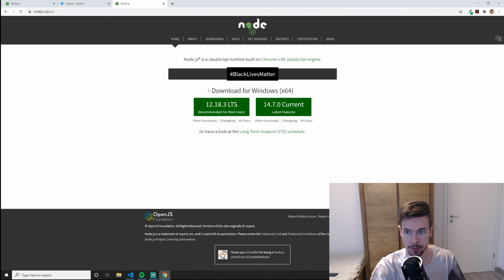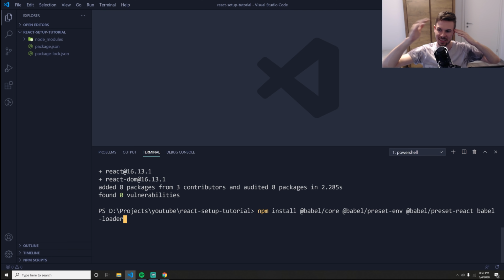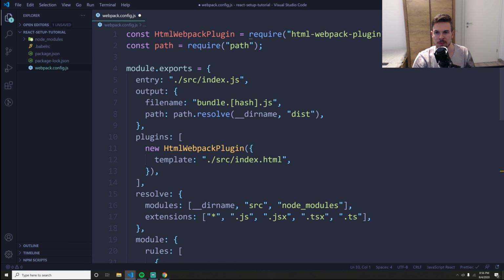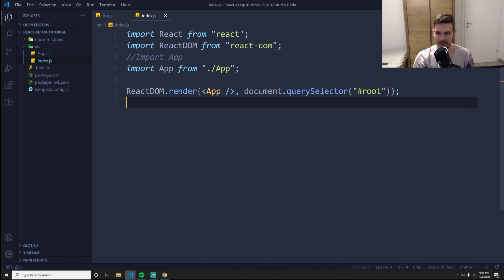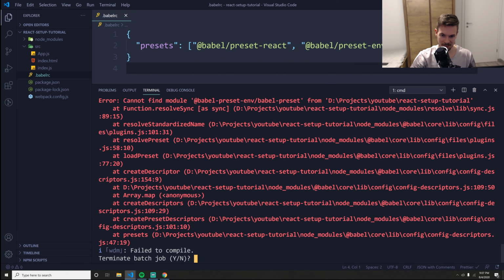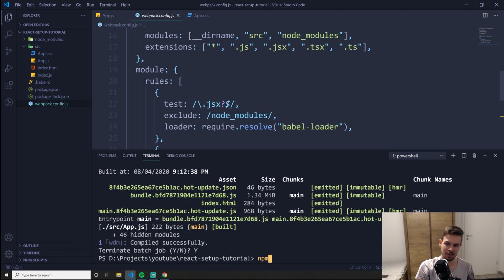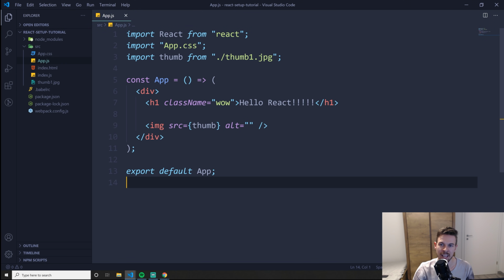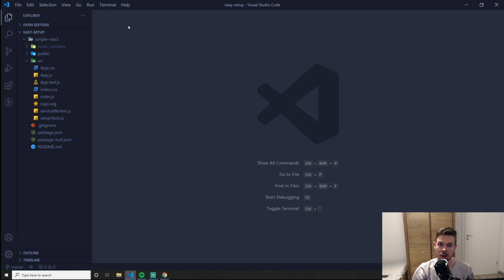React Setup From Scratch! | Learn React For Beginners Part 3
Javascript Course SPECIAL DISCOUNT!

In todays episode we will take a look on how we can set up react from scratch to get a better understanding on how react works under the hood with webpack babel and more.